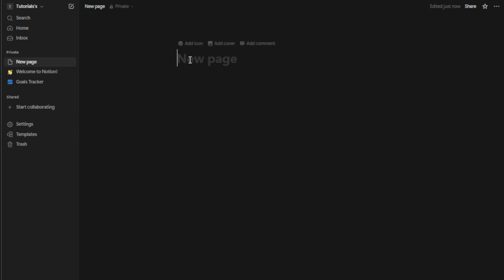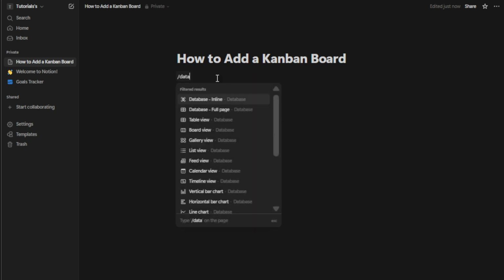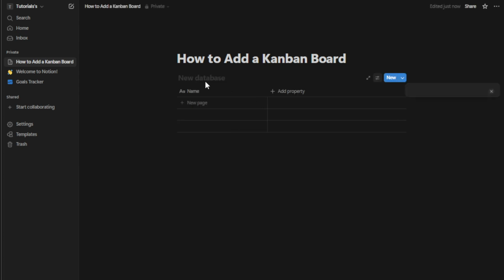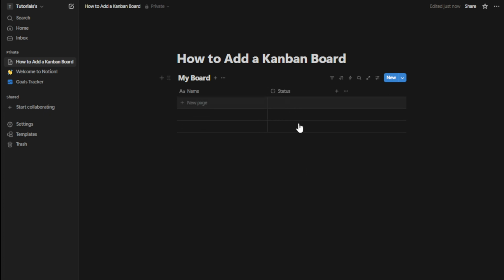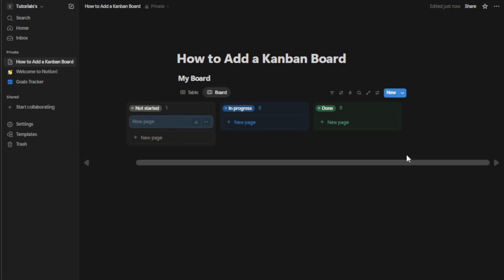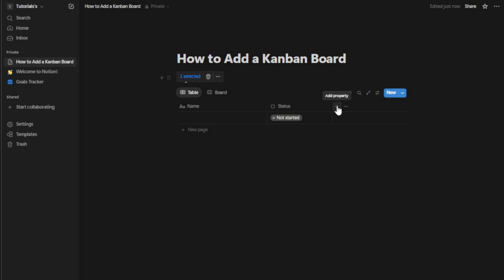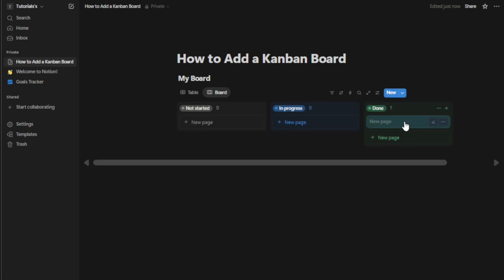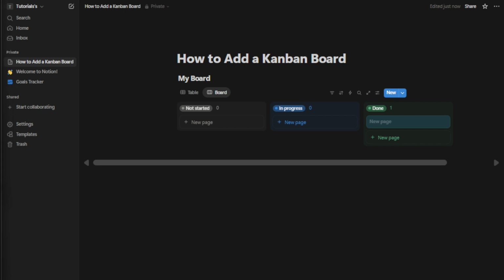How to Add a Kanban Board in Notion – Simple Notion Tutorial for Beginners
In today's video, I'm going to teach you how to add a Kanban board in Notion. This simple Notion tutorial is perfect for beginners and will guide you through the process of setting up your very own Kanban board to help manage your projects effectively.

To get started, the first thing you need to do is create a new database. Now, this might sound a bit technical, but in Notion, a database is simply a way to organize your information. So, go ahead and navigate to your Notion workspace. Once you're there, you can create a new page. On this new page, you'll find the option to add a database; choose the one that’s most appropriate for what you plan to manage on your Kanban board. Simply click to add a database, and now you have a blank canvas to work with.

Next, we're going to switch your database to the Board View. This is a crucial step because the Board View is designed specifically for Kanban-style boards. It's going to let you see your tasks in columns, making it easy to track the progress of each task. To switch views, look for the 'View' option in the database's menu bar. Click on it, and you'll see different view options. Select 'Board View.' Now your database is set up to resemble the classic Kanban style you're aiming for.

Once you've set up your Board View, it's time to add the columns that will represent the different stages of your workflow. Typically, these include columns like 'To Do,' 'Doing,' and 'Done.' However, you can customize these to suit the specific workflow of your project. To add a column, simply click on the 'Add a Group' button, which you'll find at the top of your Board View. Name your columns according to the stages you’ve decided on. These columns serve as cues for where tasks stand in your process and will help you organize your workflow visually.

Finally, the real magic of a Kanban board is being able to drag tasks between stages, allowing you to keep track of progress at a glance. To do this, begin by adding tasks under the 'To Do' column. Once a task is in progress, drag it to the 'Doing' column, and once completed, move it to 'Done.' This drag-and-drop functionality is seamless and really helps in managing your workload effectively. It's as simple as clicking and dragging your task cards from one column to the next. This feature of Notion is not only efficient but also adds an element of interactivity to your planning.

By following these steps, you've created a functional and customizable Kanban board within Notion to manage your projects or tasks smoothly, keeping everything organized in a way that is visually intuitive. Remember that your Notion Kanban board is flexible and can be adapted to fit whatever needs you may have, from personal to professional projects. Stay consistent in updating your board and enjoy the streamlined productivity it brings to your workflow.